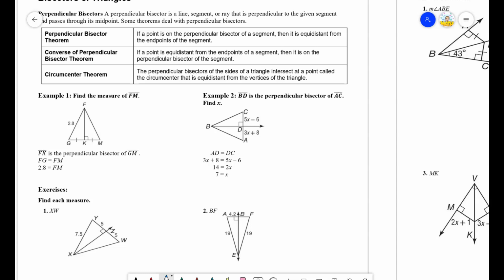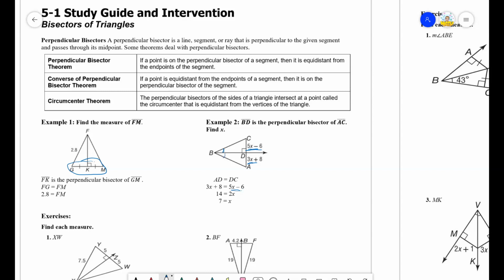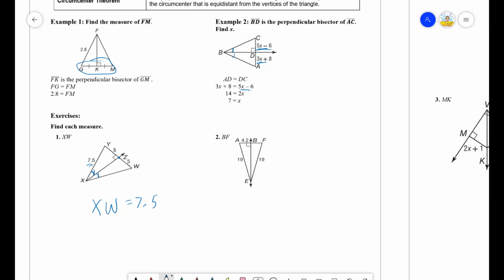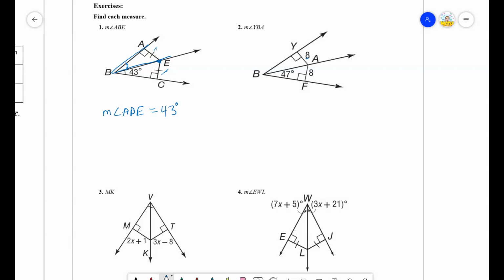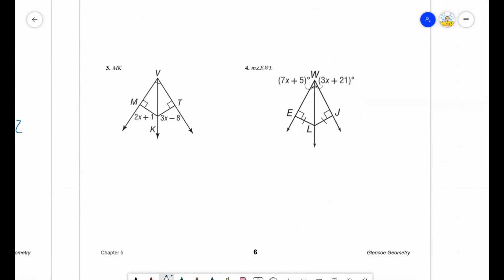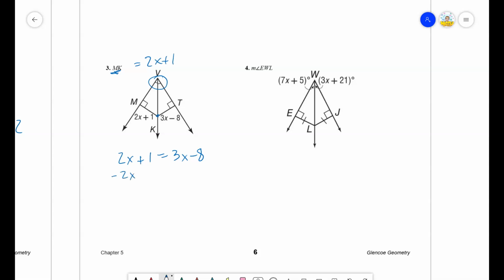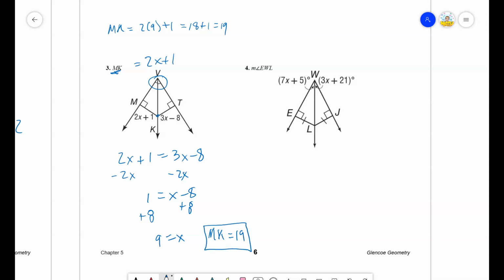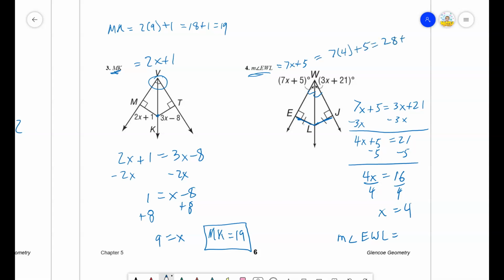5.1 Study Guide